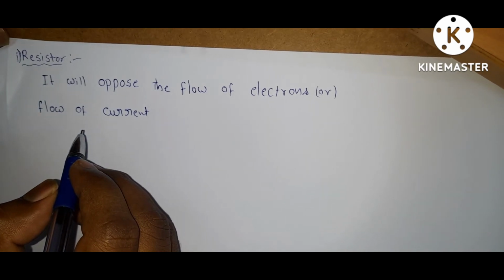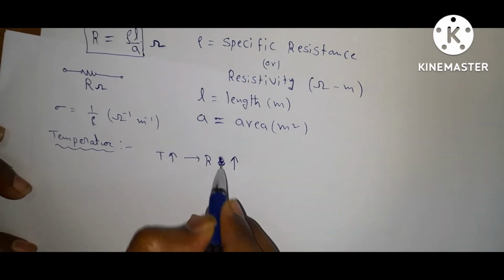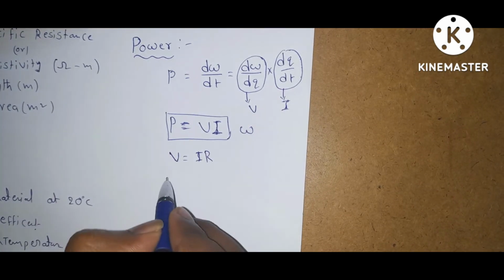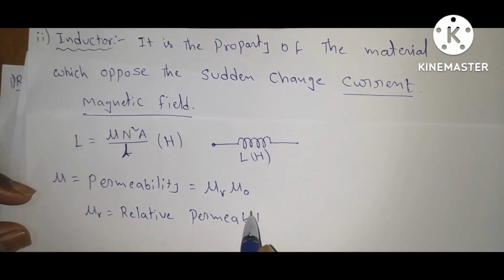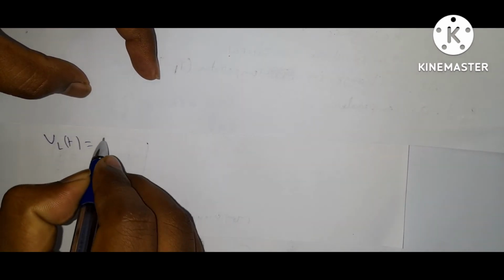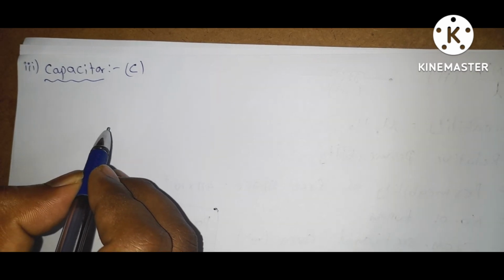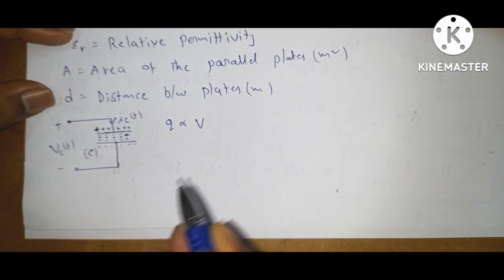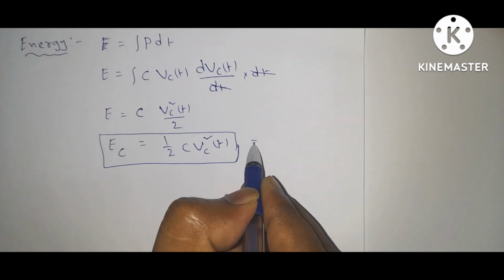Lec4- Resistor, Inductor and Capacitive Elements